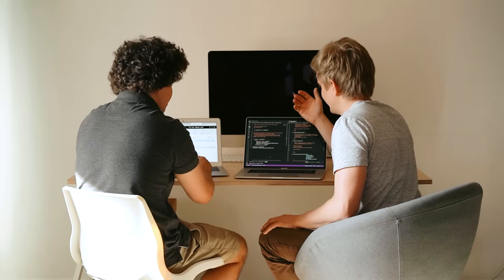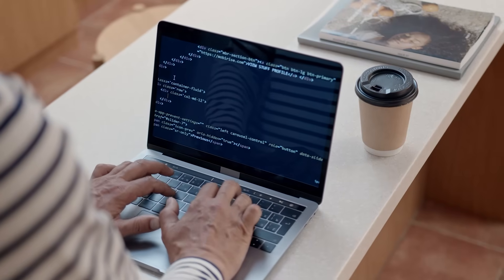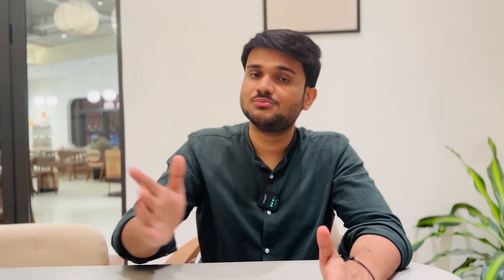Detailed Coinbase L5 Interview Process SWE 2025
In this video, I’m sharing my complete interview experience with Coinbase for the L5 Software Engineer role — from the recruiter call to the final round. I’ll walk you through the interview structure, the types of questions asked, and how I approached each round. If you’re preparing for senior-level roles or curious about how hiring works at top tech companies, this one’s for you!

⏱️ Timestamps
00:00 – Introduction
01:16 – Coinbase Interview Process
03:00 – Coding & Problem Solving Rounds Overview
03:57 – Online Coding Round 1
06:27 – Online Coding Round 2
09:14 – High-Level Design (HLD) Round
11:14 – HLD Round Feedback
11:30 – Final Interview Results